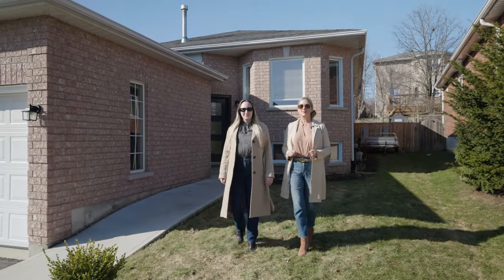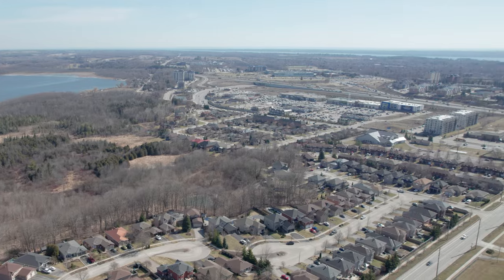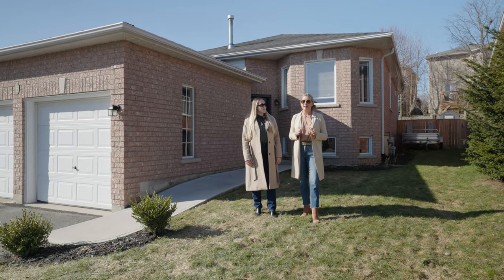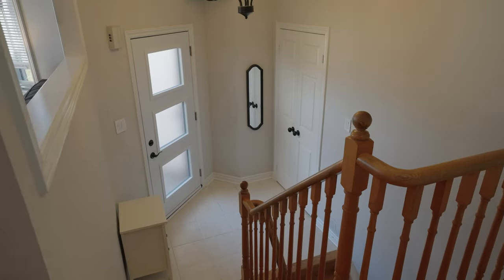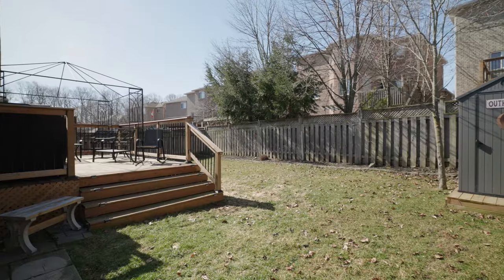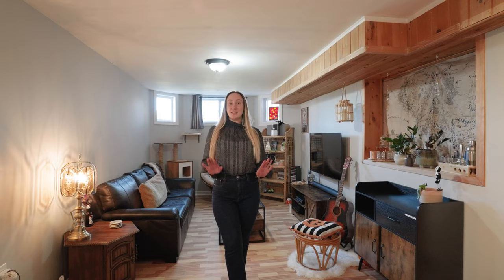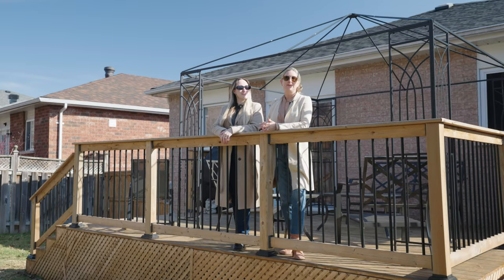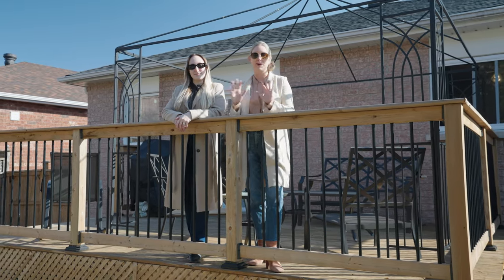8 Ryan Court | Family Neighbourhood Court Location in North Barrie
Are you looking for a family-friendly home situated on a quiet court location - with not one, not two, not three, not four, but five bedrooms? This raised bungalow located at 8 Ryan Court has all that and more, including the peace of mind that the BIG TICKET items have been taken care of - new A/C, new furnace, new HWT, new windows and doors, new deck and carpet. Open concept living room and dining room flow seamlessly into the kitchen (brushed s/s/ appliances). Three bedrooms on the upper level with newer carpet and a beautifully renovated 4pc main bath. Full finished lower level is bright with natural light This finished living space is versatile with another full bath, and two additional bedrooms that can accommodate a large or growing family, a multi-generational family, overnight guests or repurpose a room into a home-based office, study space or fitness zone - the choice is yours! Two car garage with double private driveway is uninterrupted, without a sidewalk. Rear yard provides a new raised deck with a walk out from the eat-in kitchen for al fresco dining and entertaining, and also features a fully fenced yard for the safety of small children or to keep the family dog in the yard. A busy household needs the key amenities for a busy schedule right at hand - North Barrie offers all that you need just minutes from home - grocery store, pharmacy, LCBO, restaurants, gym and entertainment. Easy access to key commuter routes - north to cottage country or 1 hr south to the GTA. A short drive has you arriving at the waterfront of Lake Simcoe, parks, trails, golf and skiing - welcome to the all season recreation that Simcoe County has to offer!

Take a look today!

ASKING $799,900
for more listing details!

/thekwteam